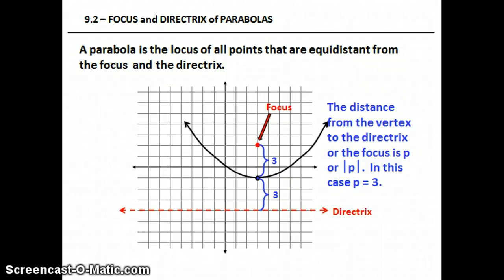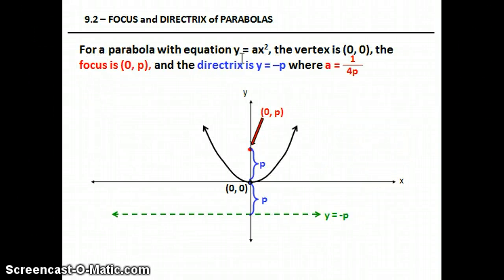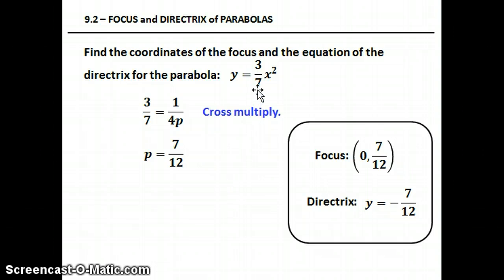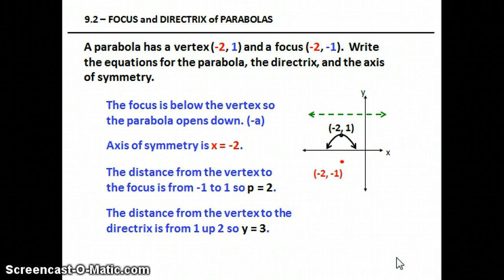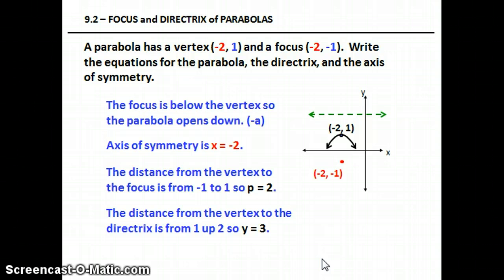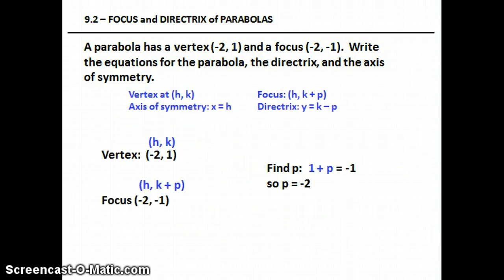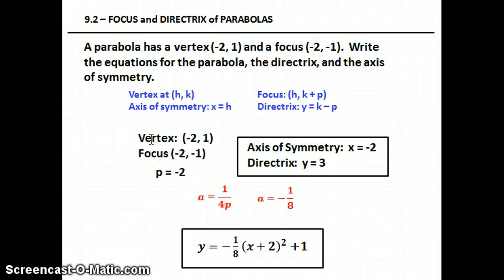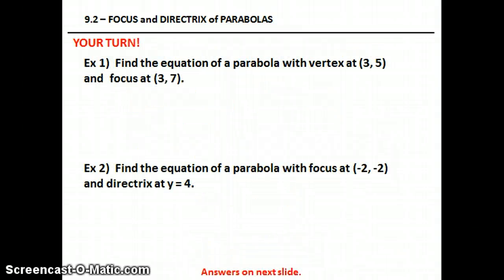Focus & Directrix of Parabolas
Describes how to find the equation of a parabola from the vertex, focus and/or directrix.